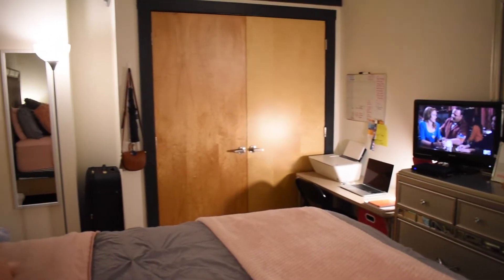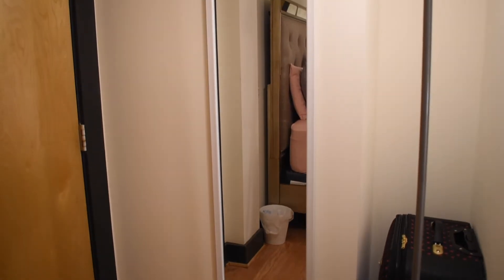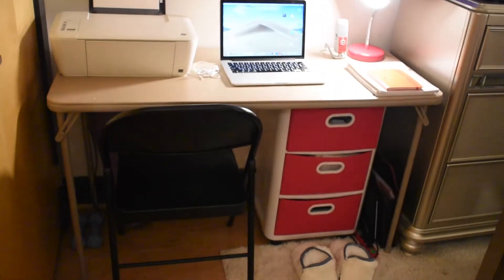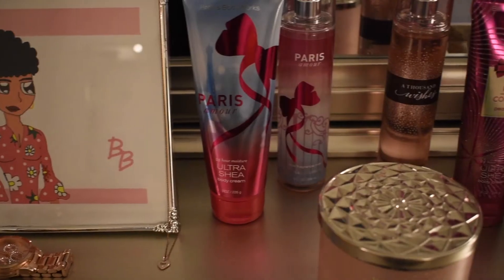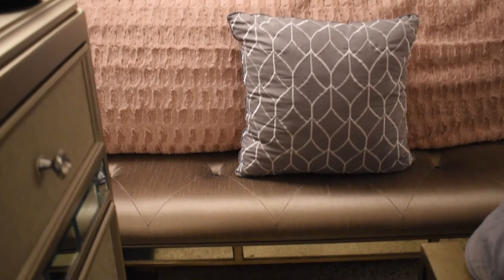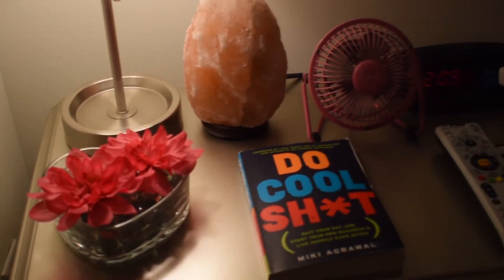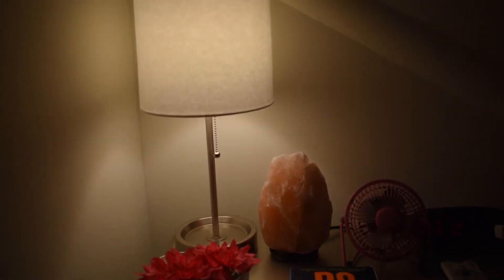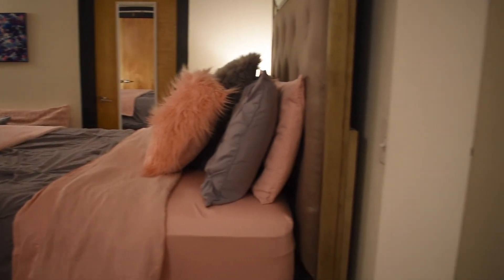ROOM TOUR 2020!! | COZY + GLAM